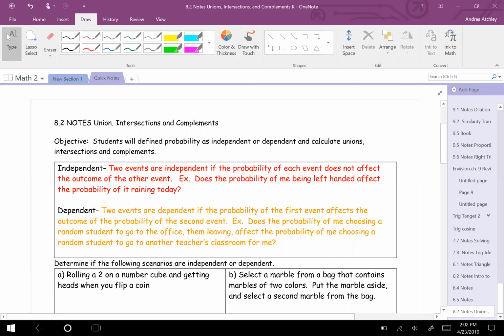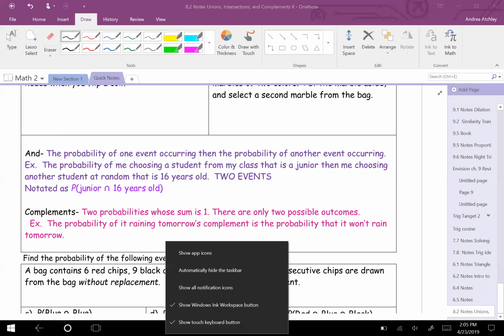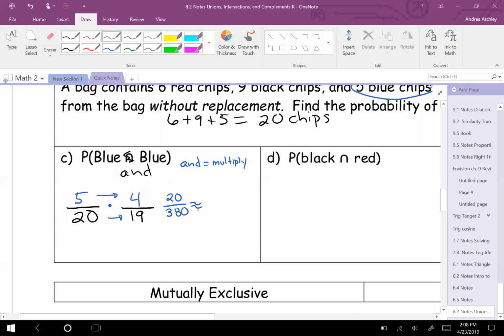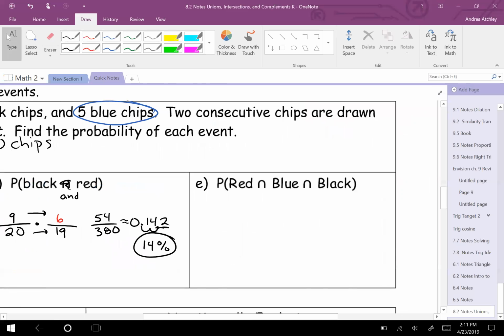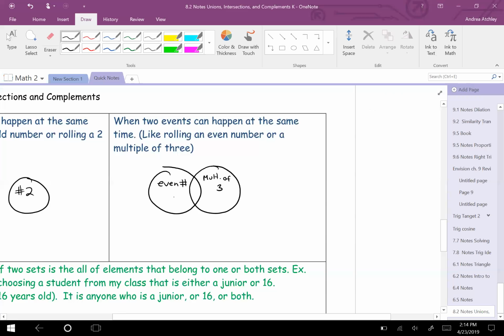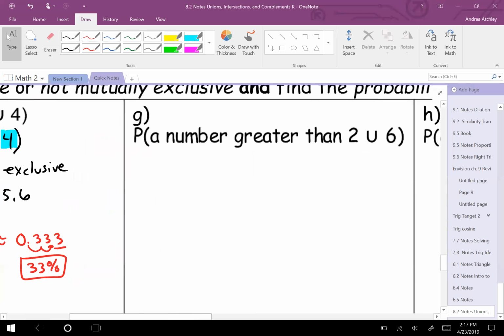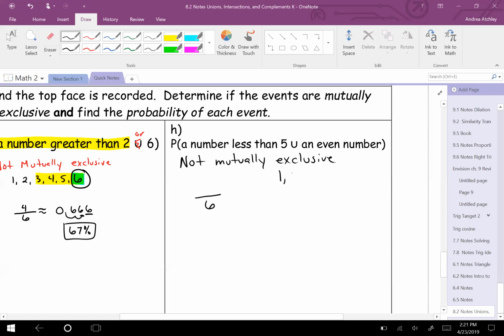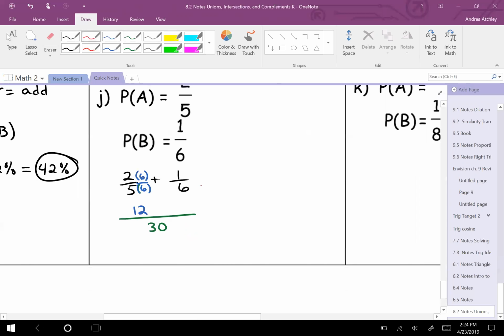Probability And/Or 8.2 Notes